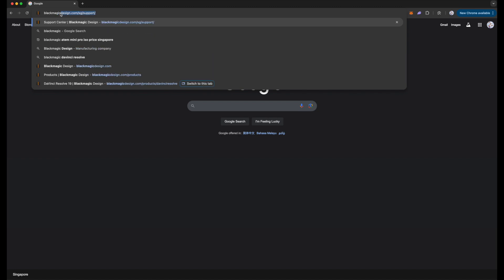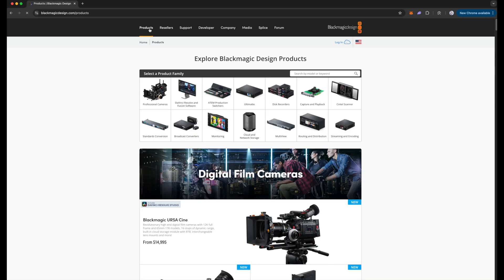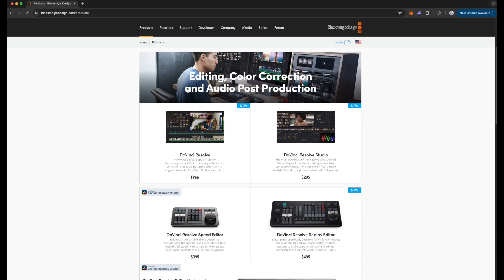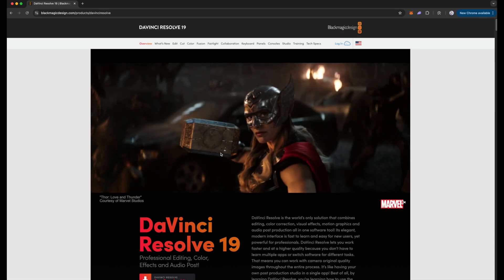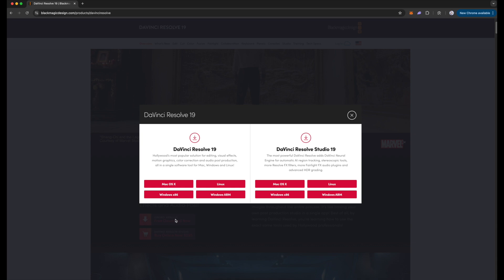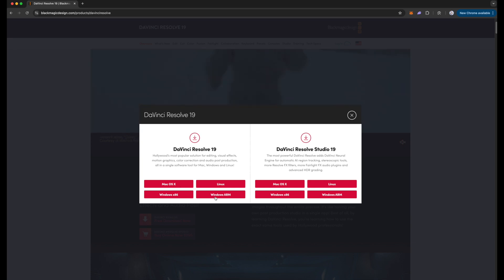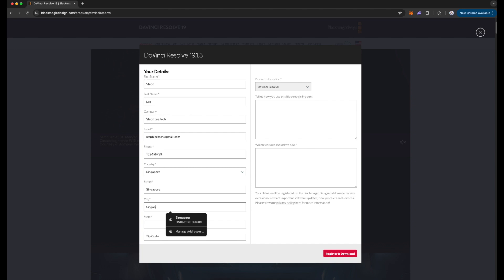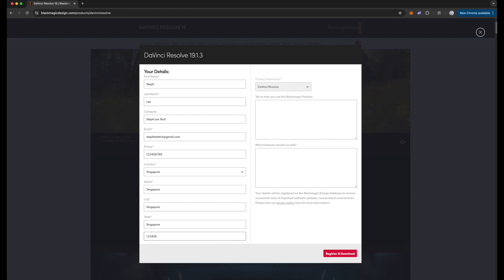How to download DaVinci Resolve 19 for Free - Guide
DaVinci Resolve is a powerful video editing software that's used by professionals and amateurs alike. It's known for its advanced color grading tools, but it also offers a full suite of editing features. In today's video I show you how to download this amazing software for free!

HELP ME GROW MY CHANNEL
1. Click the “Thumbs Up”  LIKE button
3. Leave a comment or Question so I know how I can help
4. Share the video with others